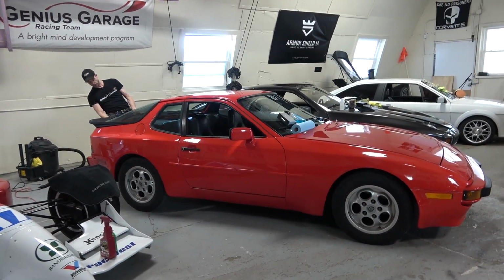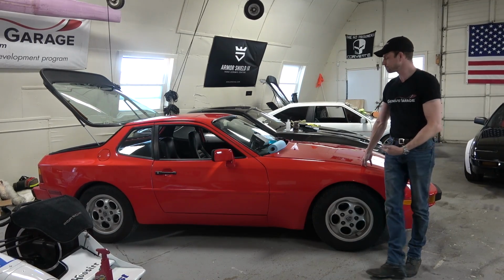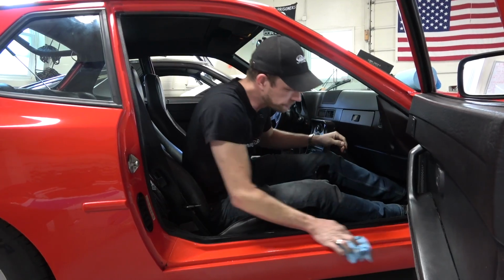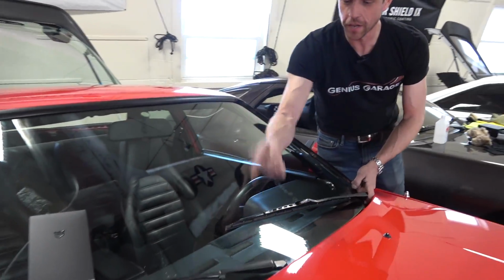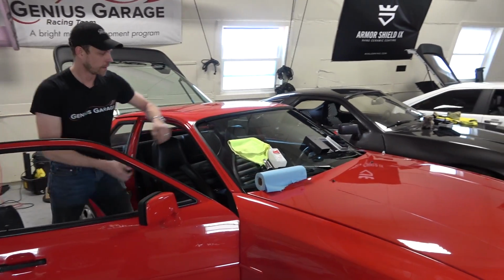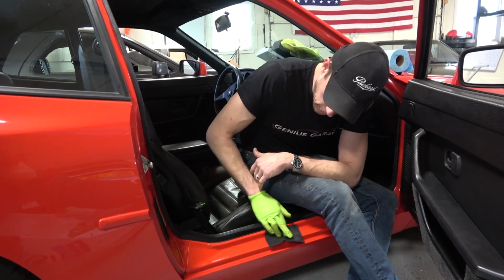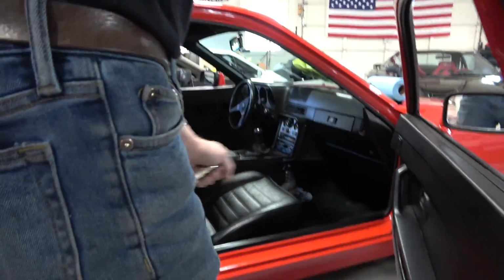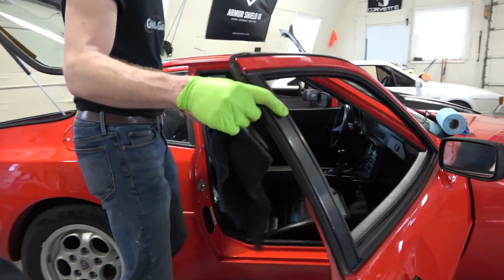Detailing wrong, but it WORKS | Porsche 944 real life Ceramic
Casey details the weird parts of the 1983 Porsche 944 with Avalon King Ceramic Coating while telling 80s pop culture stories. His technique would be considered wrong, but it still works and shows just what is possible when done right! Door handles, wind shield wiper arms, door jambs, and trim all looked gorgeous after the down and dirty detail job. The 1988 Volkswagen Scirocco and the 1979 Porsche 928 are used for comparison.

Purchase Avalon King ceramic coating products here!

Follow Casey on IG!  Instagram @caseyputsch